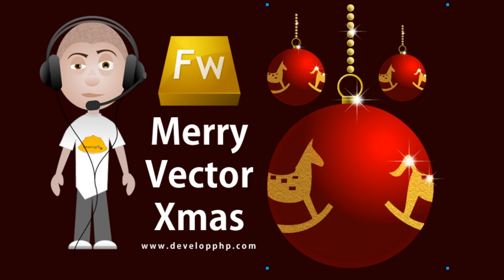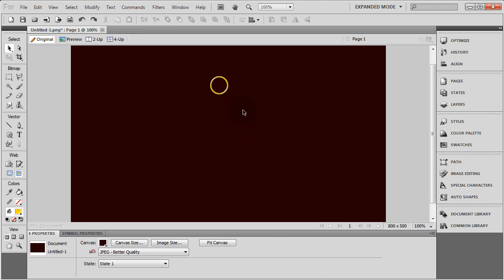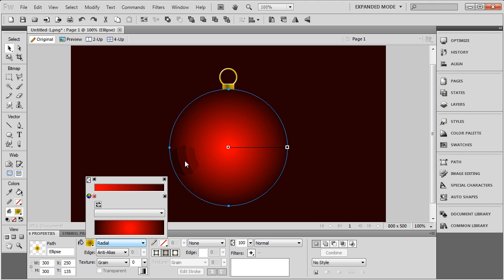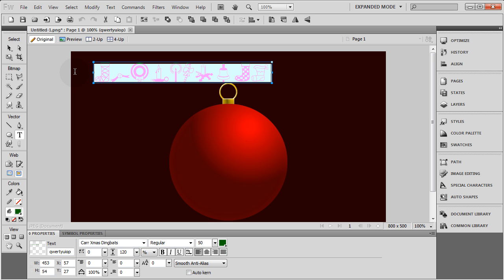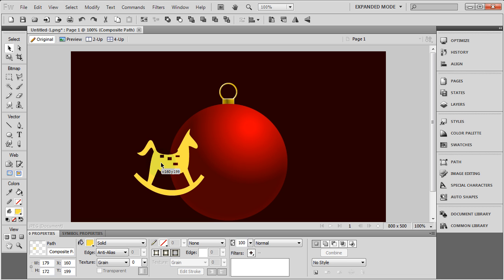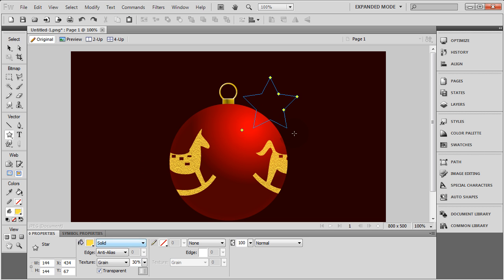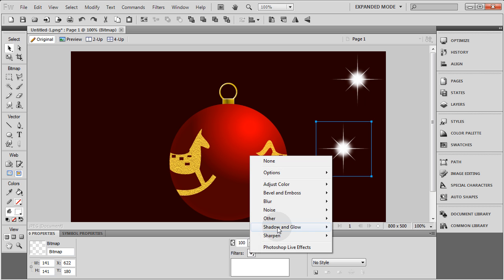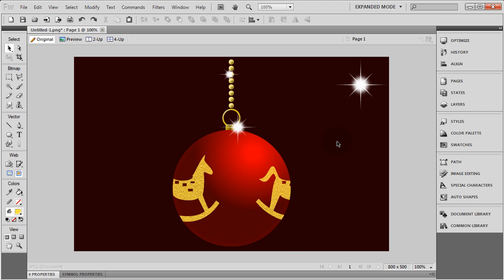Vector Christmas Ornament Tutorial Graphic Design Training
Learn how to design stunning vector Christmas Ornaments using Adobe Fireworks. The lesson showcases many aspects of Fireworks CS5 vector design workflow. We top off our Christmas Ornamtents with gold fleck decals and shines to bring it to life.